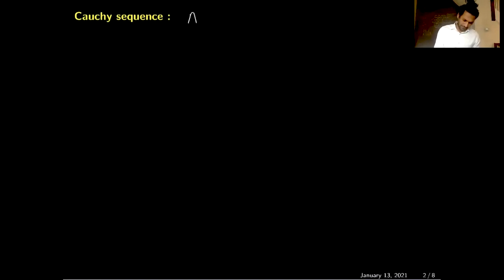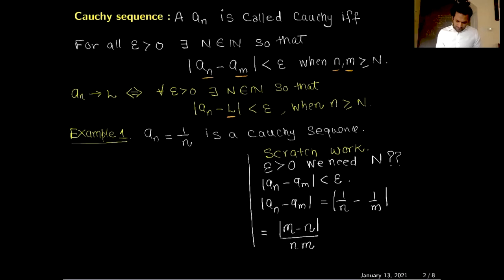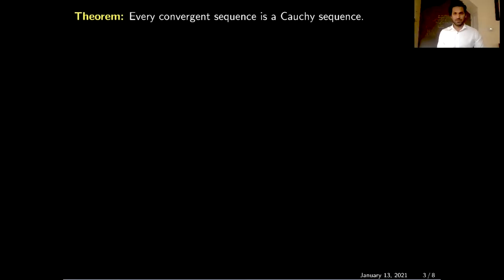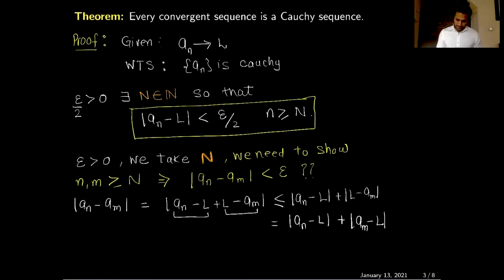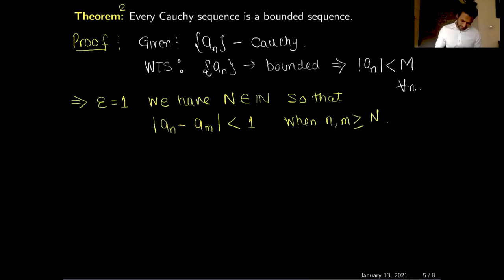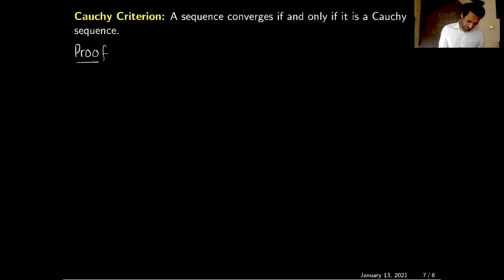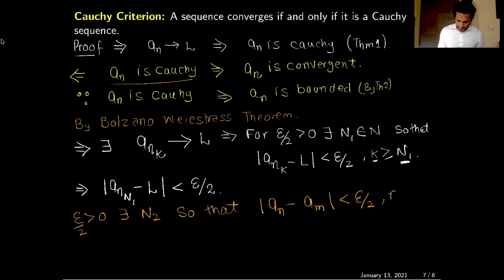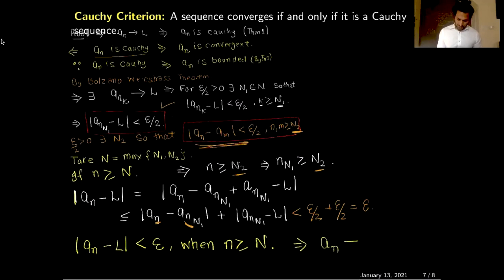Real Analysis: Cauchy Sequence and Cauchy Criterion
This video cover the following topics:
(1) Definition of Cauchy sequence
(2) Proof of every convergent sequence is a Cauchy sequence.
(3)  Proof of Cauchy sequences is bounded.